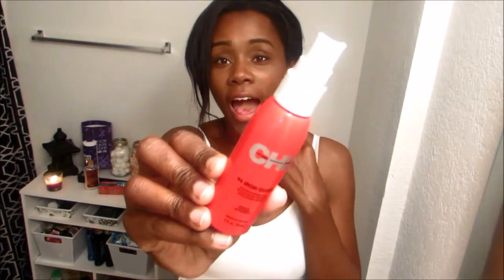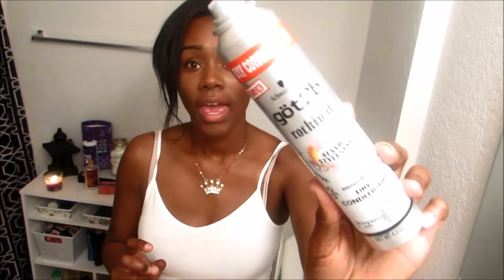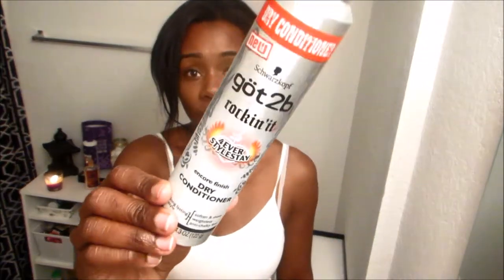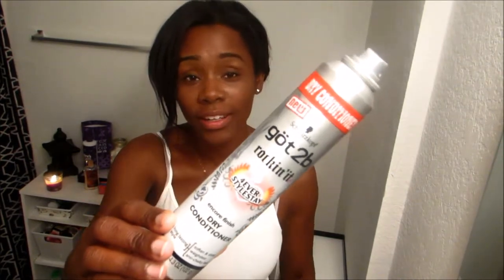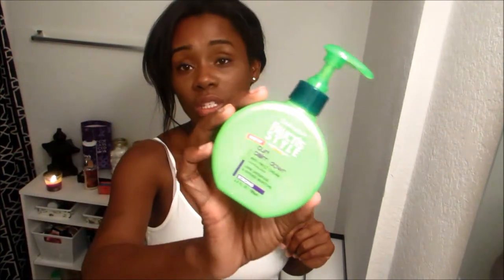Empties | Hair Products